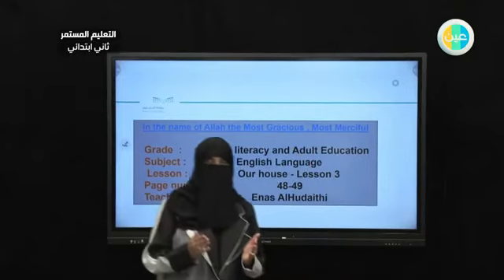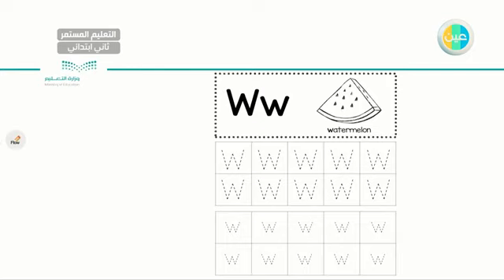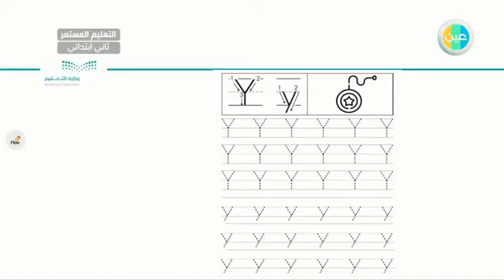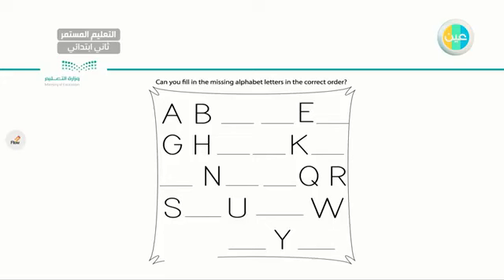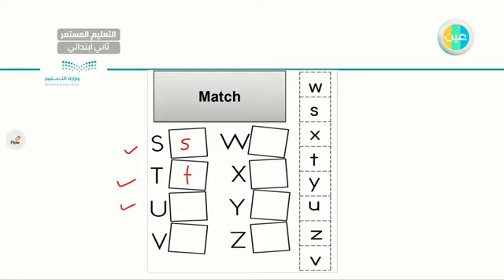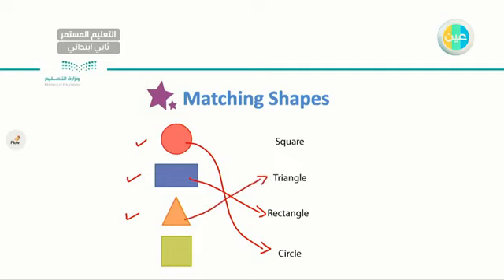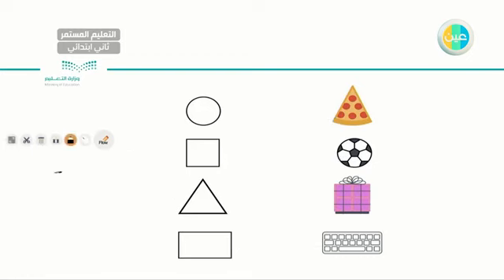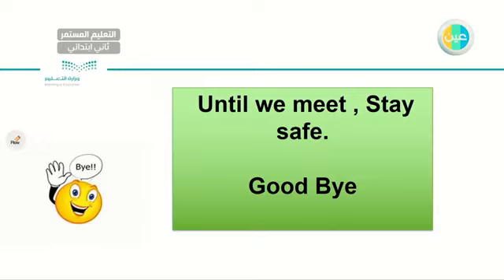Unit 4 Lesson 3 انجليزي التعليم المستمر الصف الثاني الابتدائي